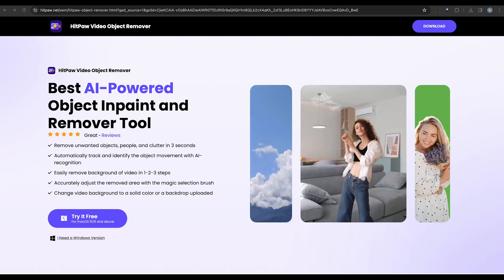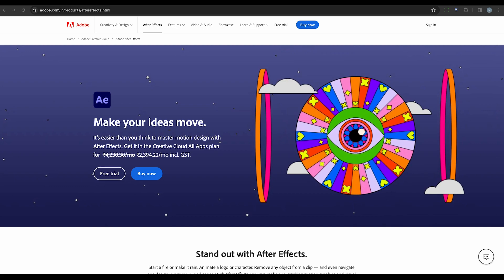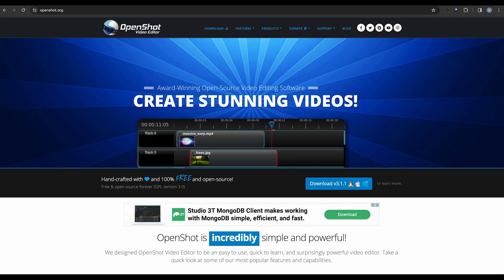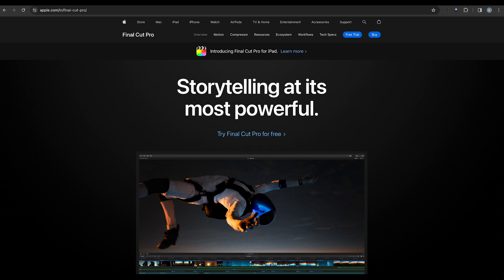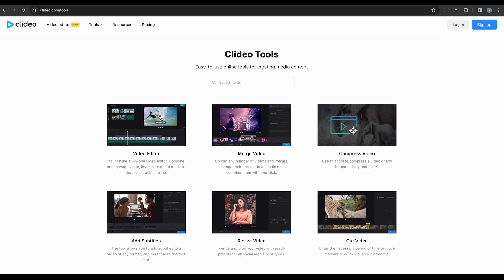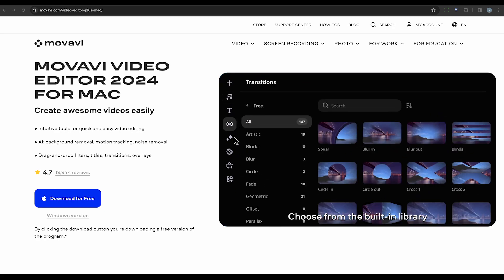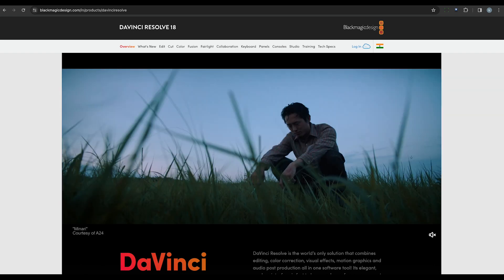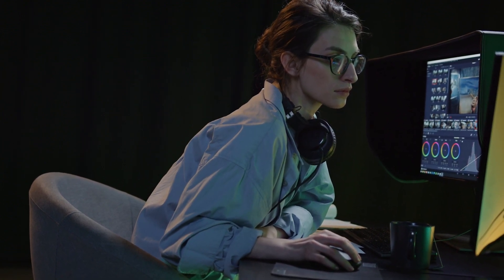Top 10 Video Object Removal Software 2024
Top 10 Video Object and Background Removal Software 2024